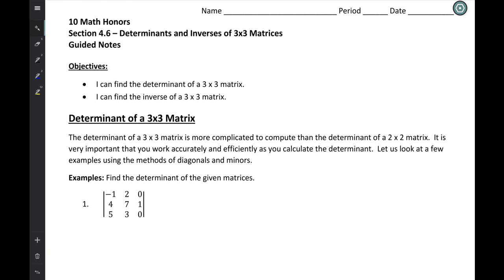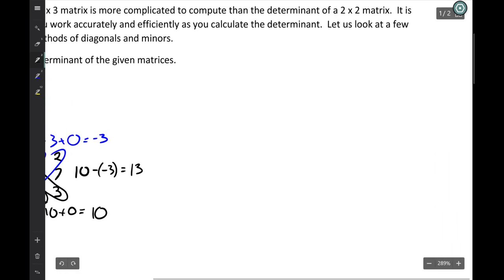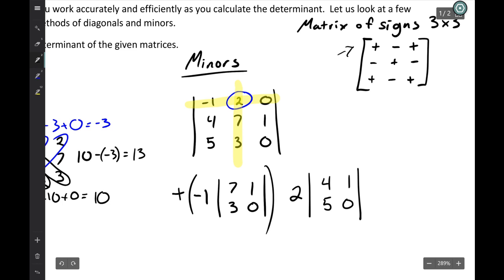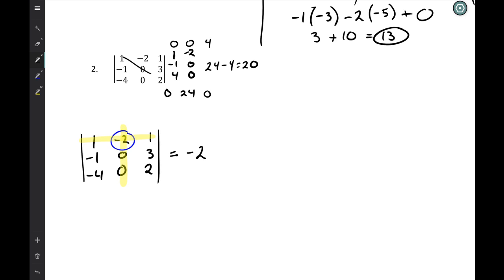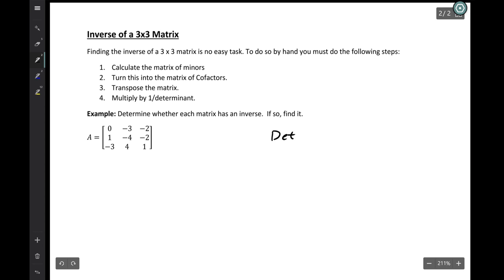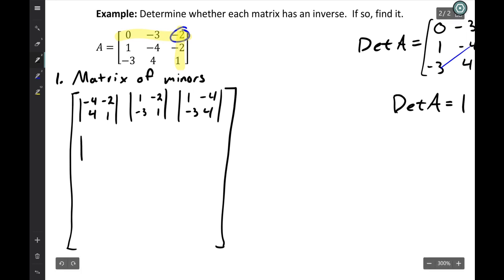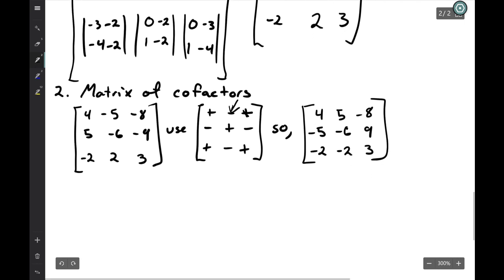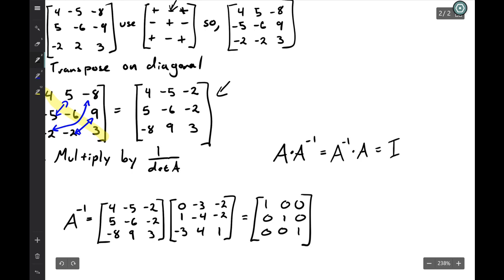4.6 Video Notes